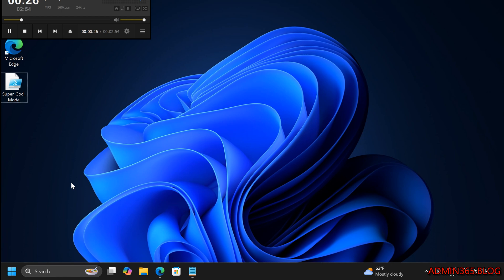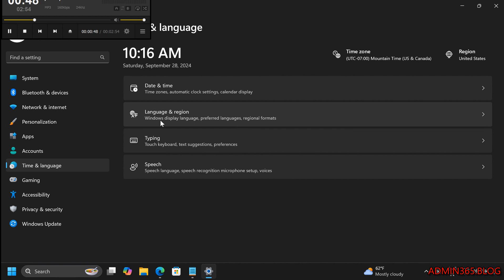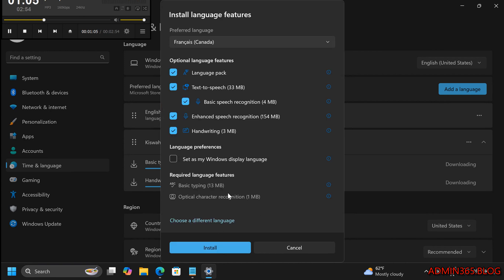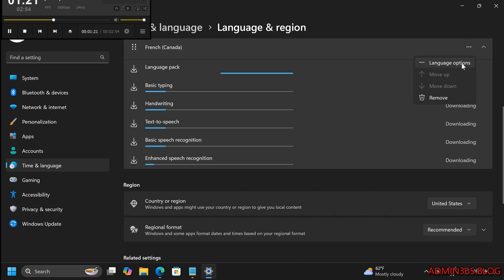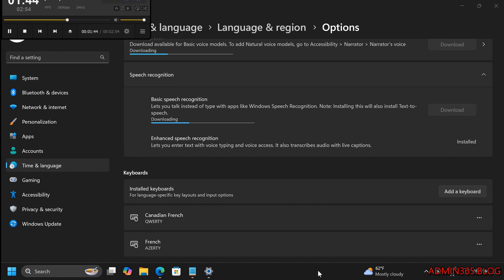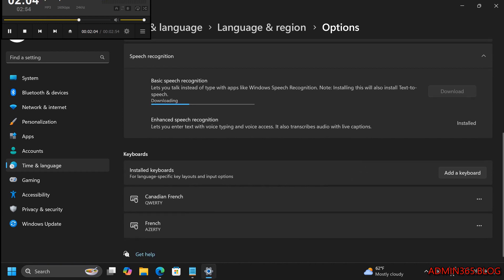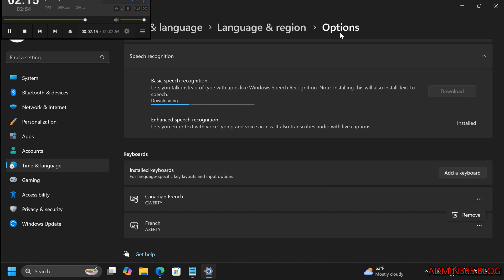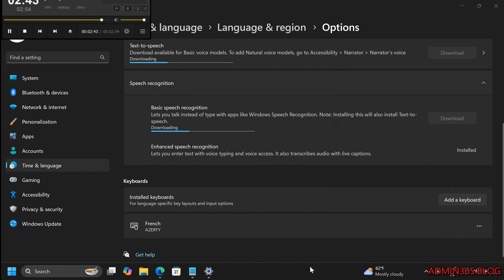How to Use Multiple Keyboard Layouts in Windows 11 A Quick Tutorial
Learn how to add, manage, and switch between different keyboard layouts in Windows 11. Follow this step-by-step guide to enhance your productivity when working with multiple languages.